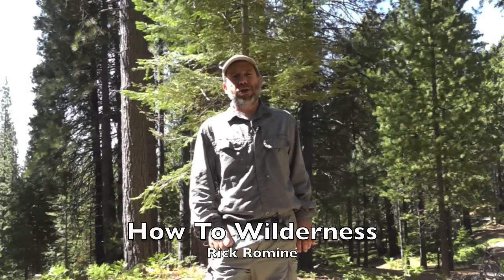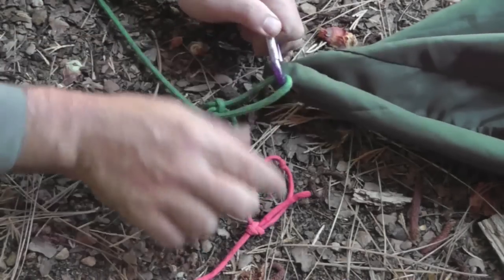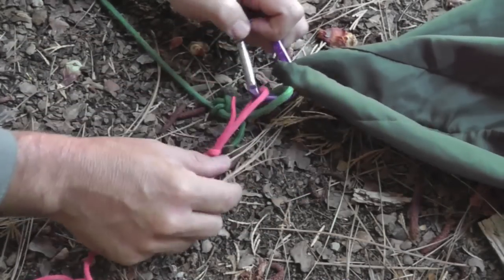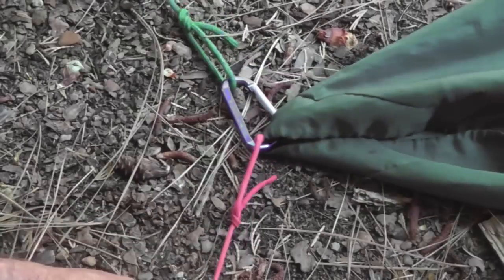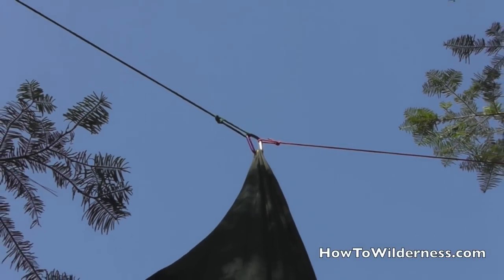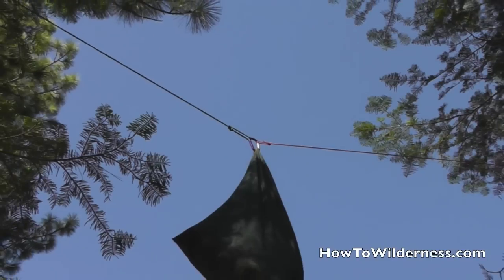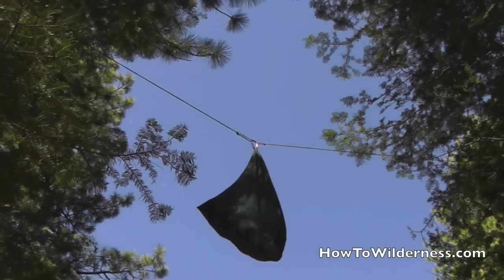Bear Bag Two Tree Method Demo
How to hang a bear bag using the two tree method